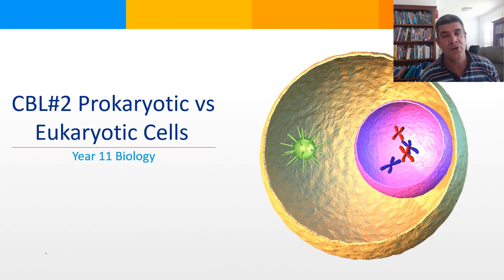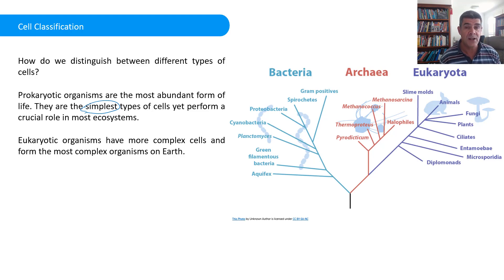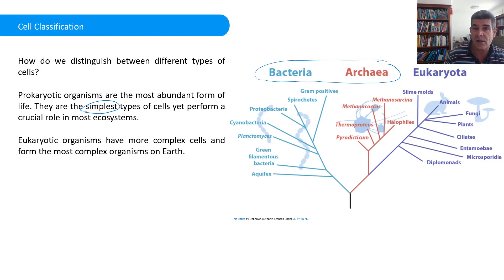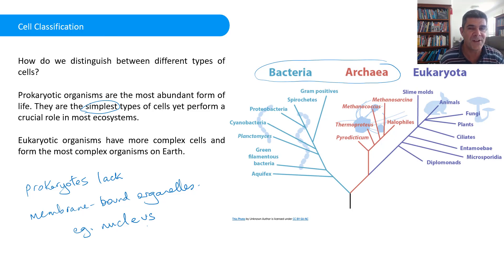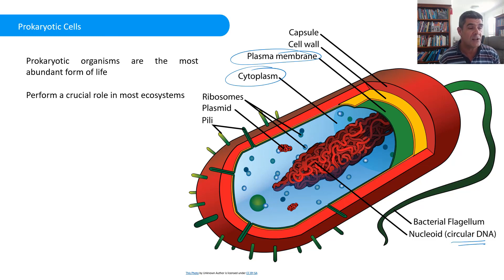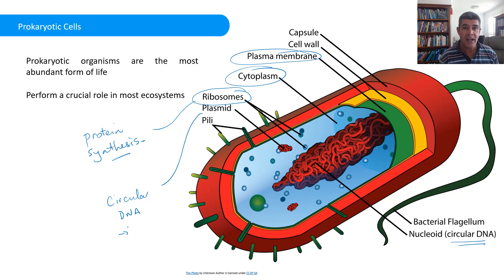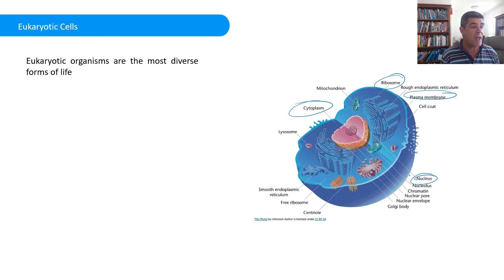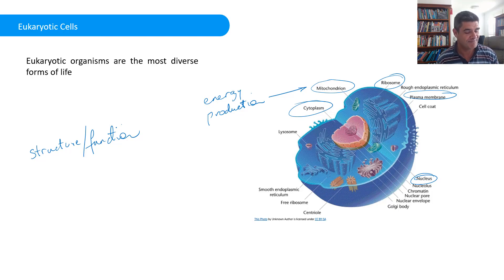CBL#2 Prokaryotic and Eukaryotic cells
Module 1 Cells as the Basis of Life
Comparing Prokaryotic and eukaryotic cells